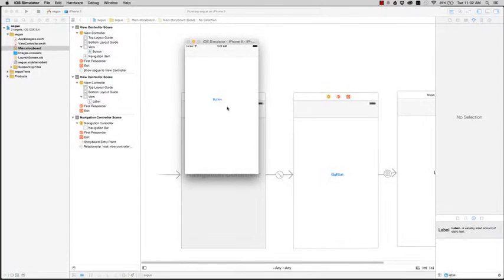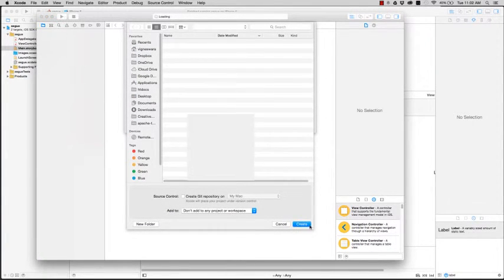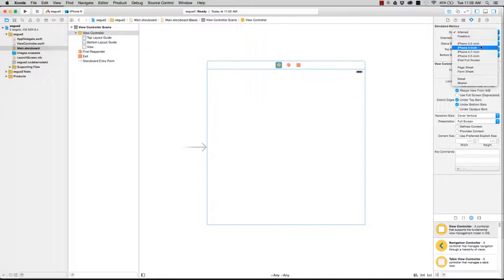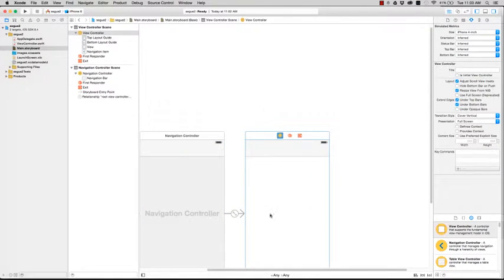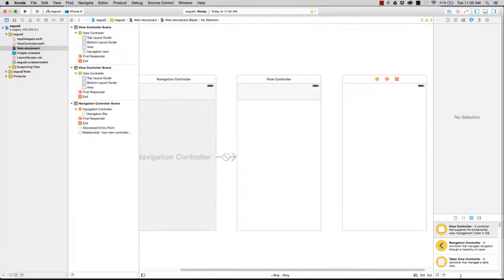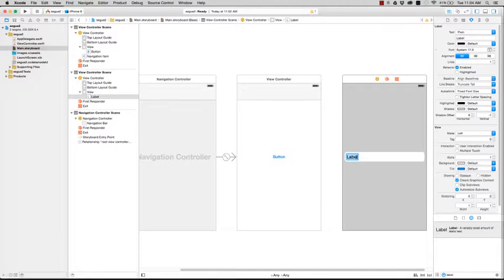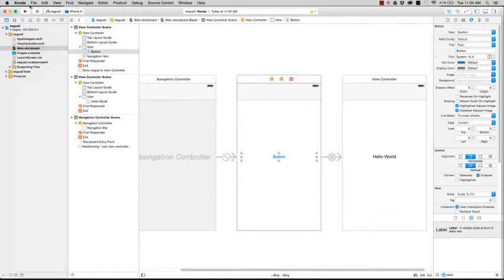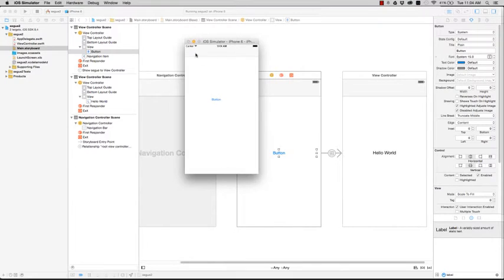Swiftly Learn Swift IOS - Navigation Controller & Segue Basic Tutorial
One of the very first things beginners would like to do is move from one view to another. This video shows how easily you can segue from one view to another with just a button.